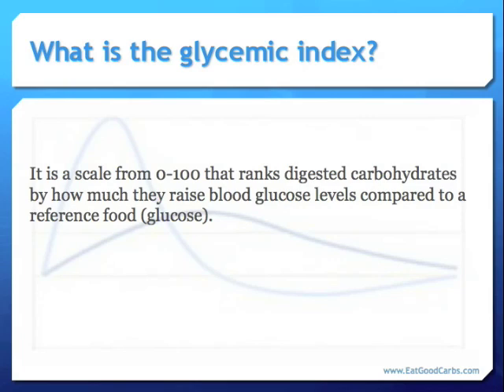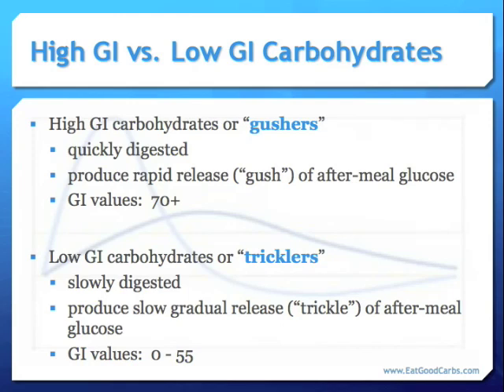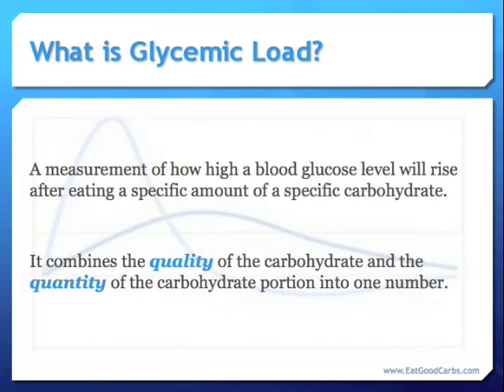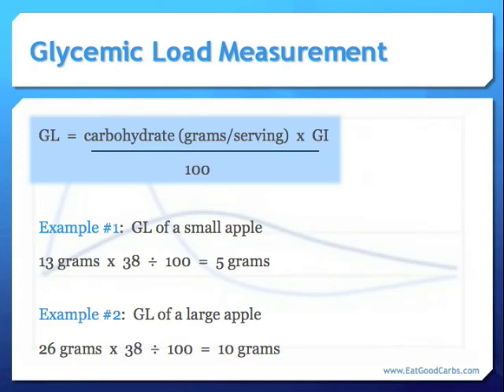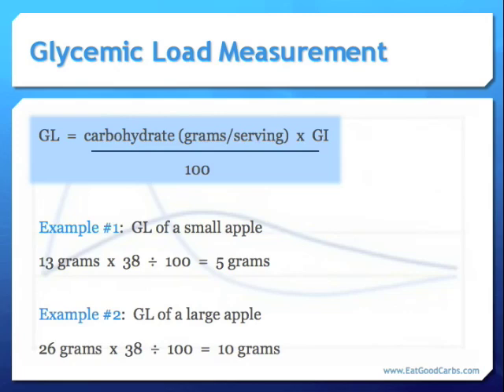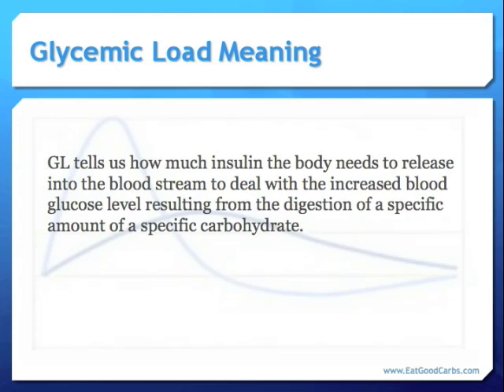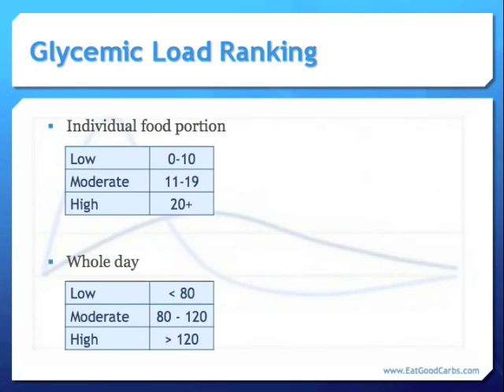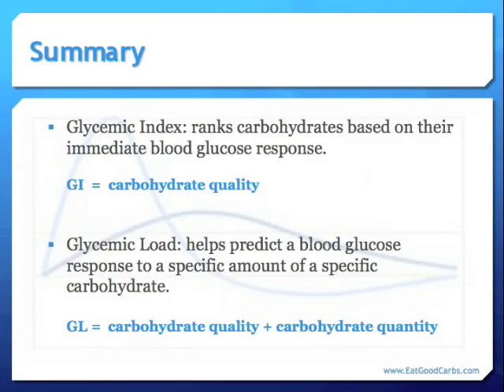Glycemic Index vs. Glycemic Load: What's The Difference?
What is the difference between glycemic index and glycemic load?  What does each tell about a carbohydrate? Johanna Burani, MS, RD, CDE explains these differences and the calculations involved.